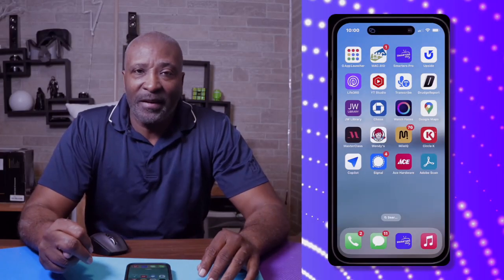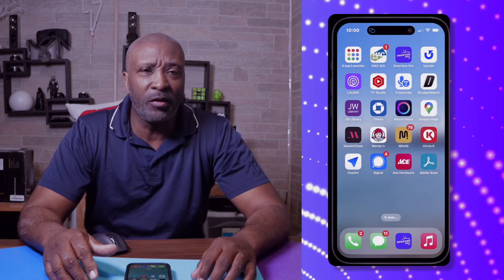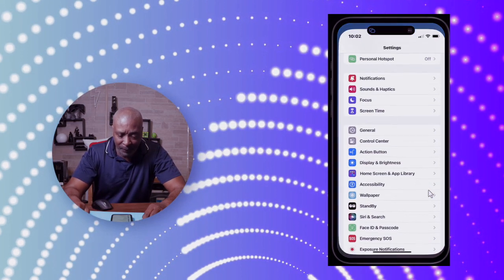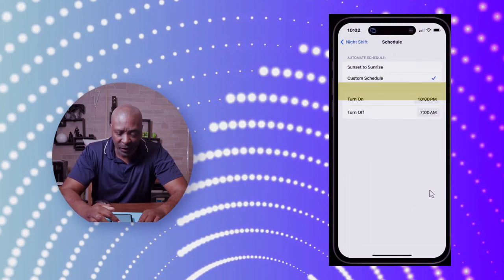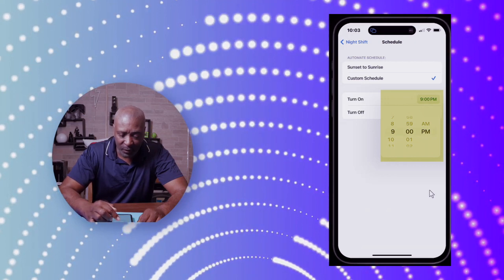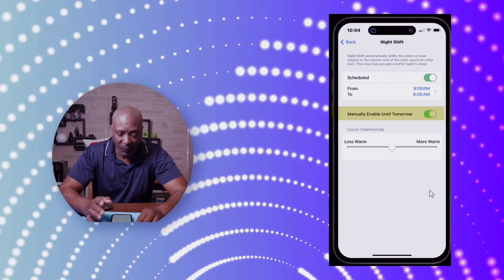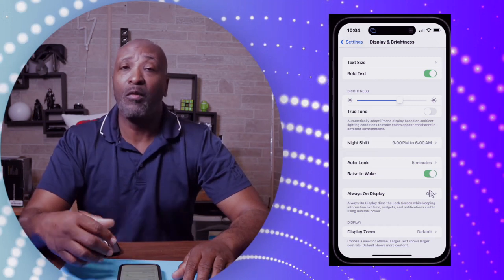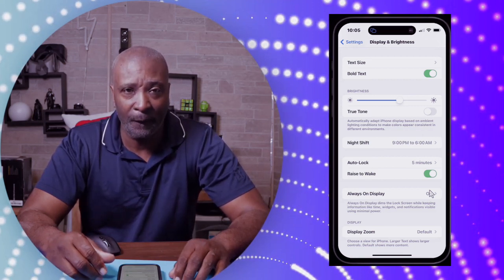Best Way to Use Nightshift on IPhones!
Join Bertrand on the Boomer's Tech Show as he breaks down the amazing iPhone feature known as Night Shift! Learn how this handy tool can make your tech experience even better.